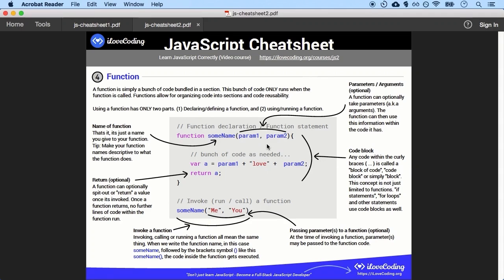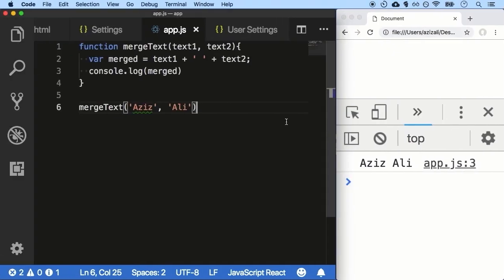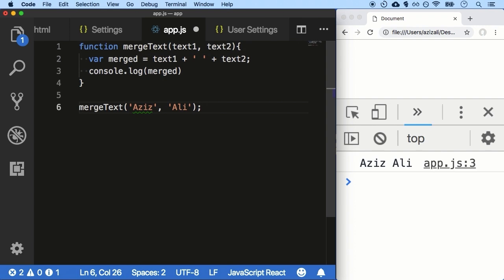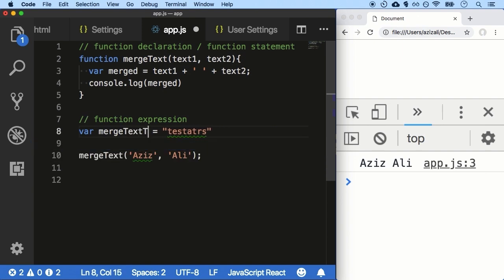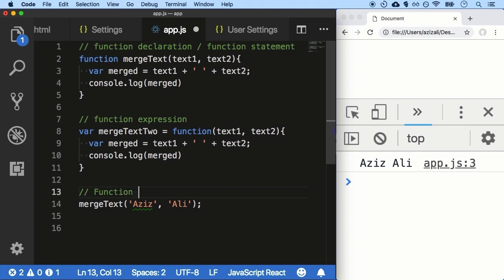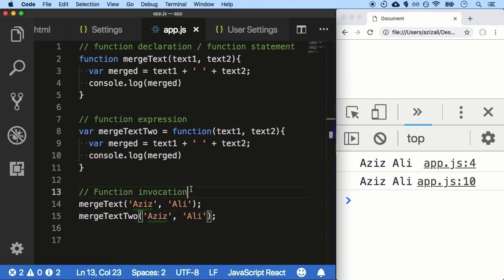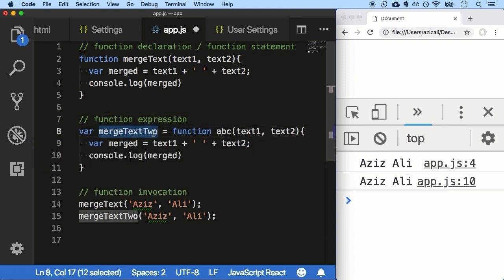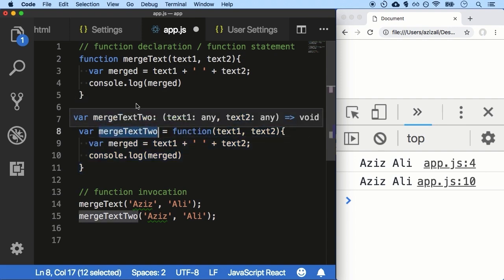Lesson 21: Function Statement vs. Function Expression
There are two flavors of writing a function. One is called a Function Statement (a.k.a Function Declaration) and the other is called a Function Expression. Let's see how they differ.